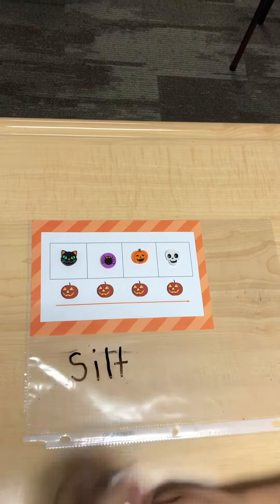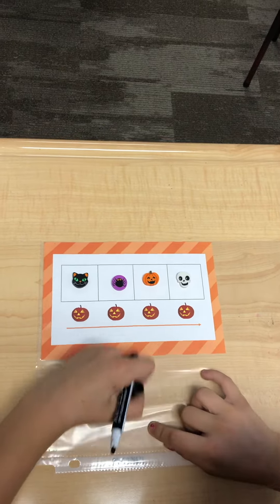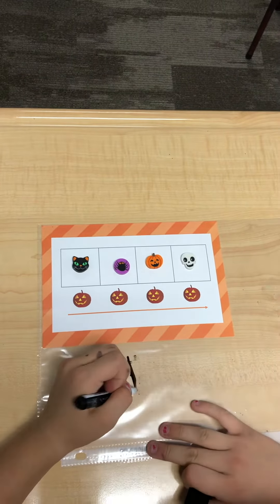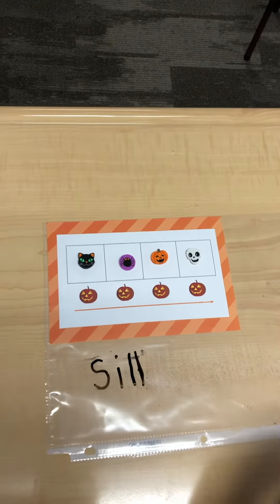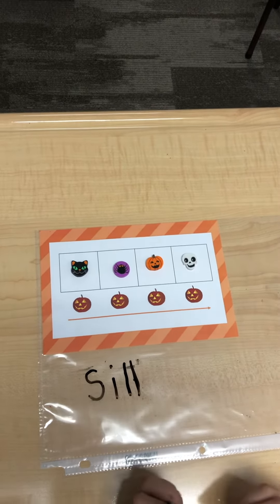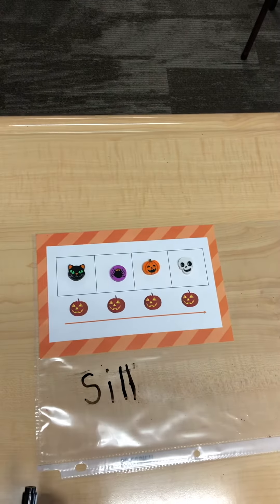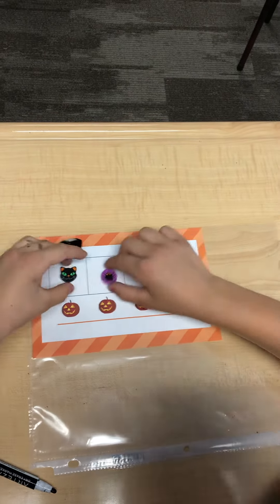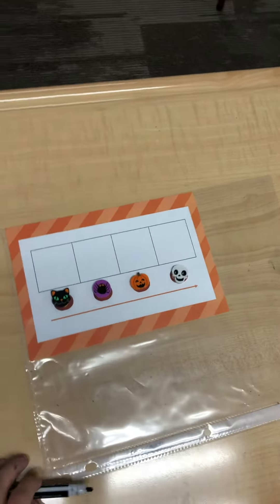Phonemic Awareness Lesson Level I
This lesson with 4th grade intervention students shows Kilpatrick’s Level I. It also combines both PA and Phonics. Students are reviewing the FLOSS spelling rule as well as deleting the last sound.